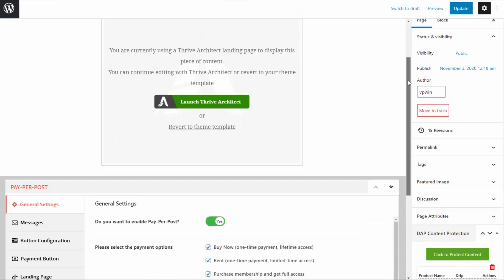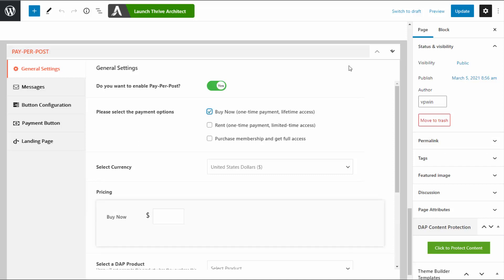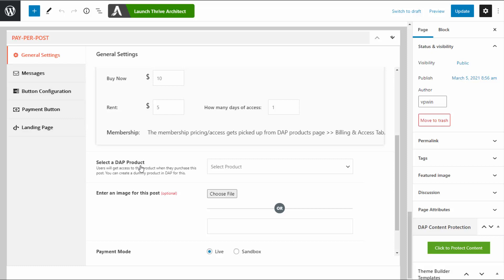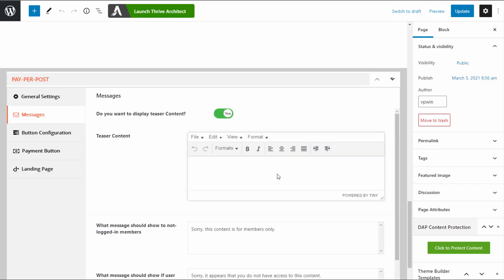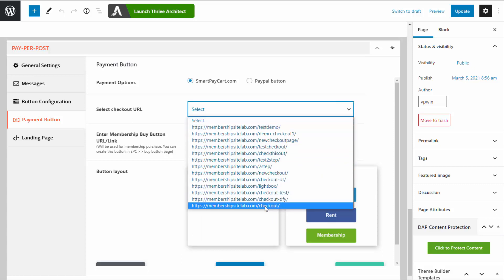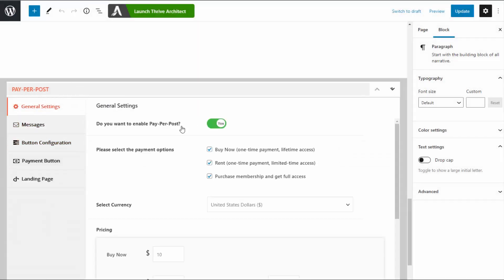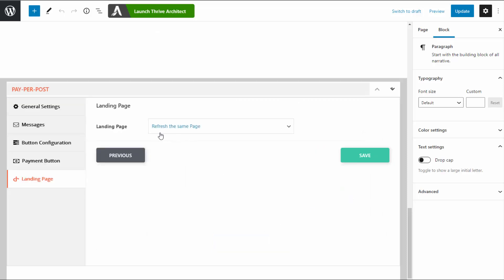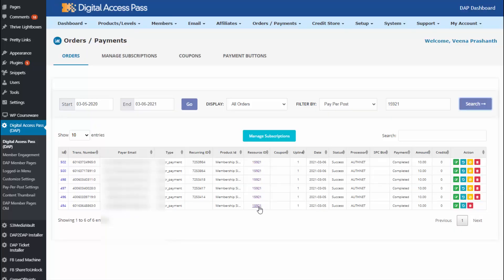How to sell your Audio, Video and WordPress Content using Pay-Per-Post!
If you use DigitalAccessPass.com (DAP) as your membership plugin, you can create a Netflix-style buy or rent button to sell individual pieces of content, without creating a product or a buy button to sell each piece of content.

So say that you have 50 - 100 videos and you don't want to create a product for each video. The pay-per-post feature in DAP will allow you to sell access to your videos without creating a product for each video.